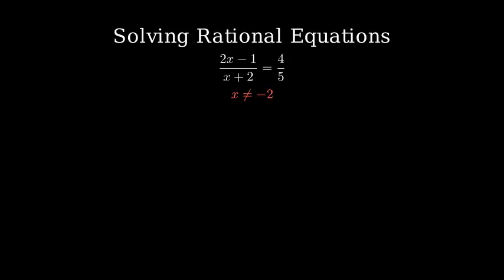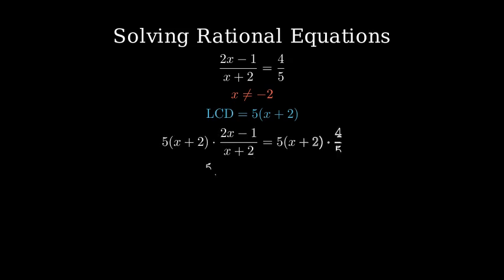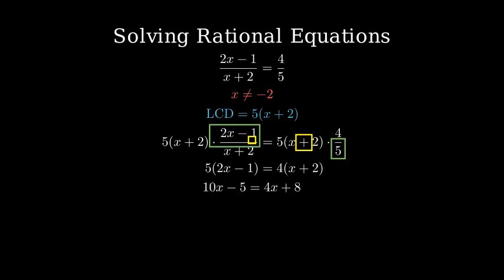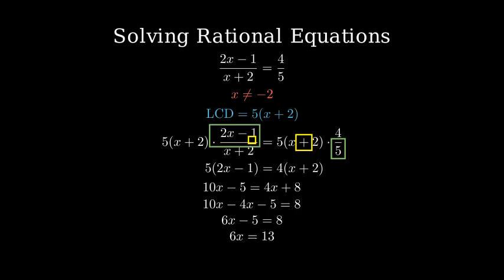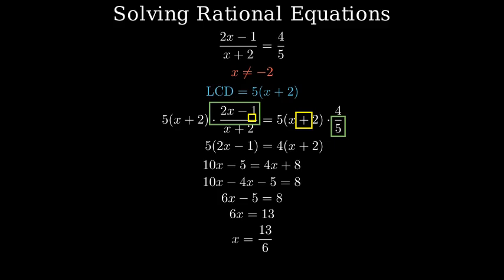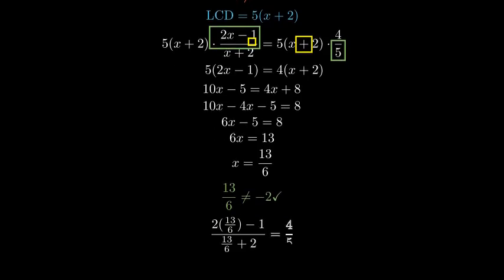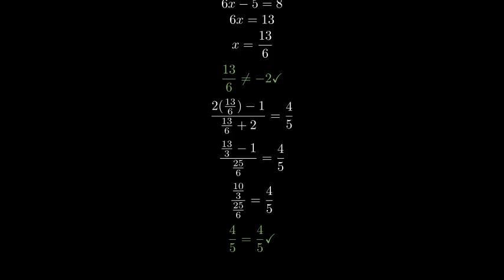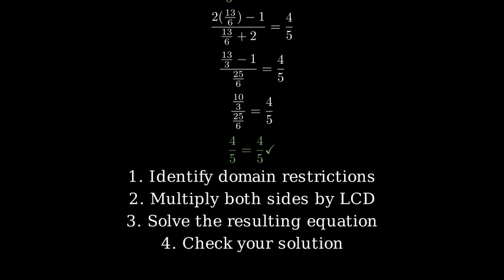solve (sin(4x) + sin(2x)) / (cos(4x) + cos(2x)) = tan(3x)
To solve the equation:

( sin(4x) + sin(2x) ) / ( cos(4x) + cos(2x) ) = tan(3x)

We can simplify both sides using trigonometric identities. Let's break this down step by step.

Step 1: Apply sum-to-product identities
We can apply the sum-to-product identities for sine and cosine:
- sin A + sin B = 2 sin((A + B)/2) cos((A - B)/2)
- cos A + cos B = 2 cos((A + B)/2) cos((A - B)/2)

For sin(4x) + sin(2x):
sin(4x) + sin(2x) = 2 sin((4x + 2x)/2) cos((4x - 2x)/2) = 2 sin(3x) cos(x)

For cos(4x) + cos(2x):
cos(4x) + cos(2x) = 2 cos((4x + 2x)/2) cos((4x - 2x)/2) = 2 cos(3x) cos(x)

Step 2: Substitute these into the original equation
Now substitute the simplified expressions back into the original equation:

( 2 sin(3x) cos(x) ) / ( 2 cos(3x) cos(x) ) = tan(3x)

Cancel out the common factors of 2 cos(x) (assuming cos(x) != 0):

sin(3x) / cos(3x) = tan(3x)

We end up with:

tan(3x) = tan(3x)

This is always true for all x where the equation is defined (i.e., where cos(3x) != 0).

Final Answer:
The solution is all x such that cos(3x) != 0, which means x != (2n+1)π/6, where n is any integer.